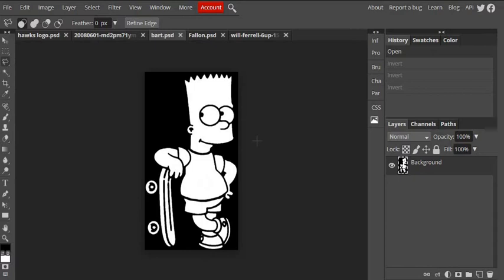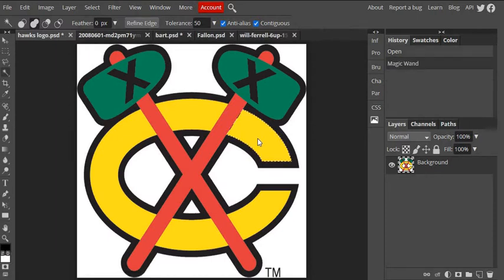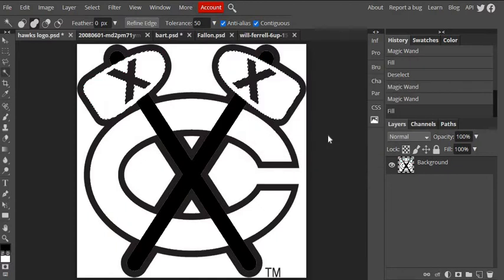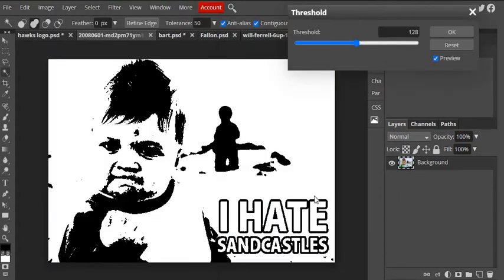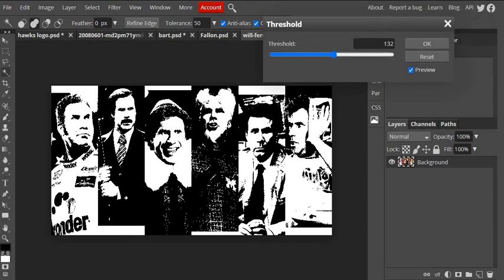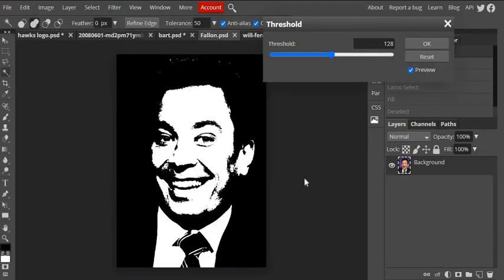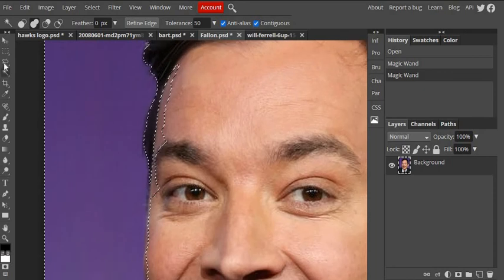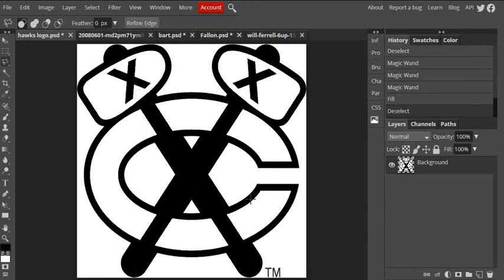Image prep for screen printing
This video will show you how you can edit your photos to make a good image for a t-shirt stencil.